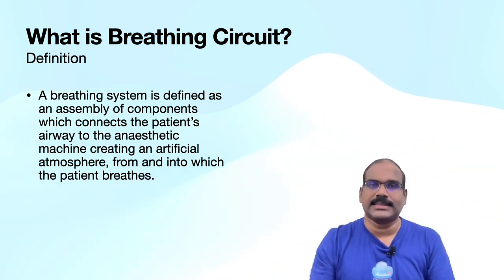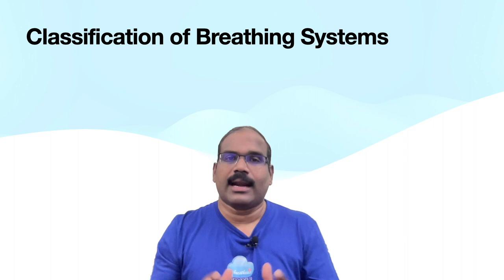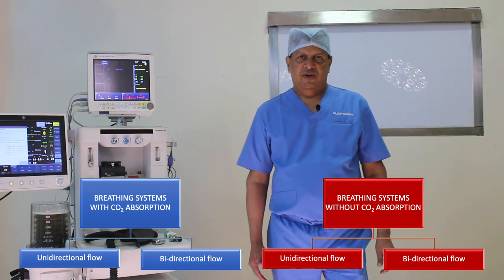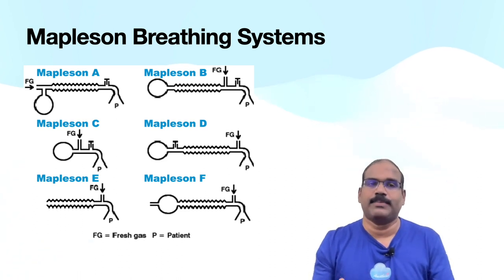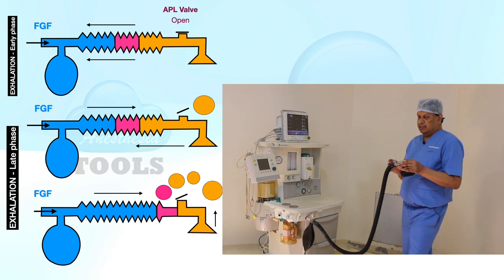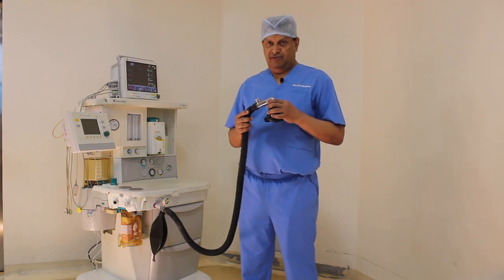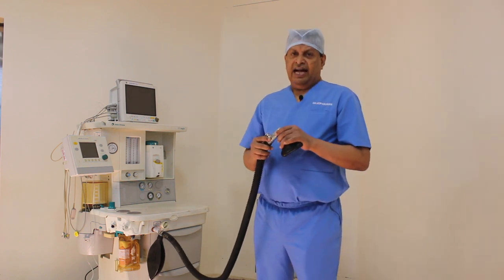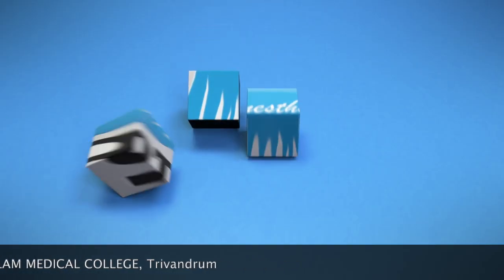Anesthesia Breathing Circuits: Module 1 (Introduction, Mapleson A)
0:00 Introduction
1:58 Requirements
3:14 Classification
4:19 Mapleson Breathing Systems
6:01 Mapleson A configuration
7:02 Functional analysis - (Spont)
8:49  Functional analysis - (Controlled)
11:36 Lack Ckt